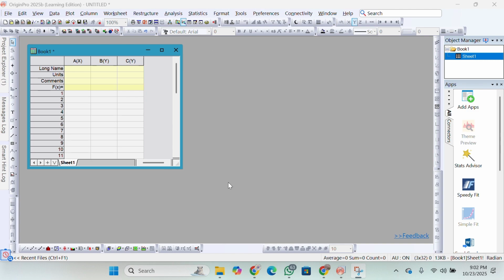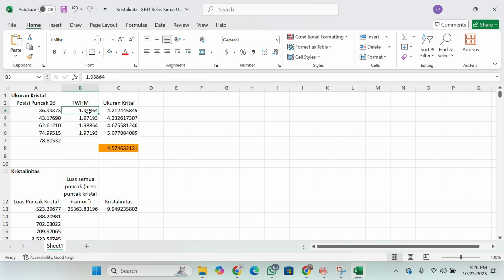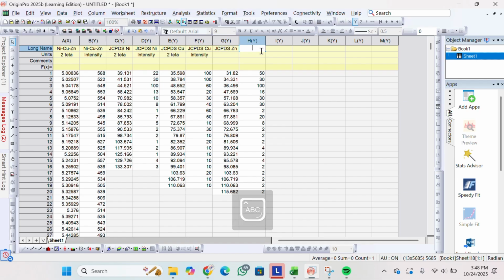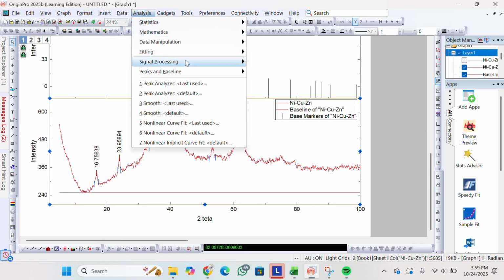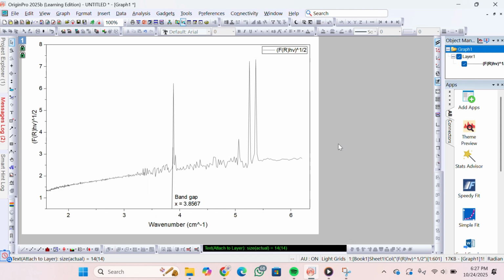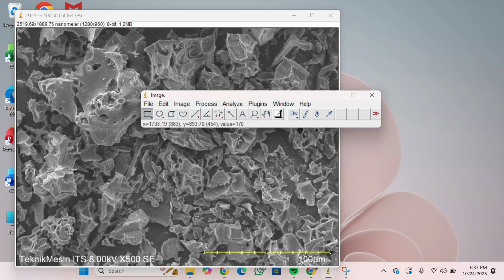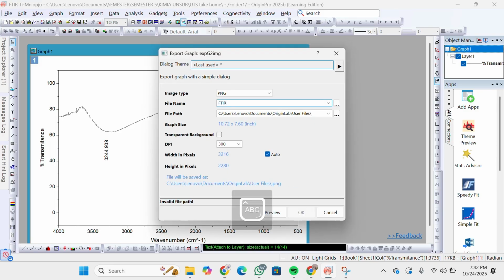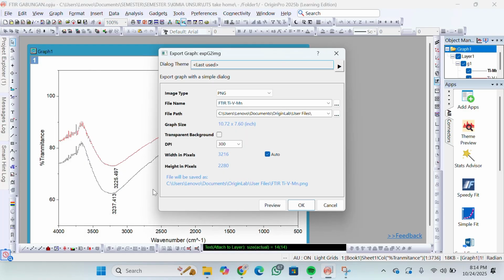XRD, UV-DRS, SEM, & FTIR by OriginLab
Nama : Serly Putri Rahmawati
NIM : K3323068
Kelas : C
Mata Kuliah : Kimia Unsur
S1 Pendidikan Kimia | UNS